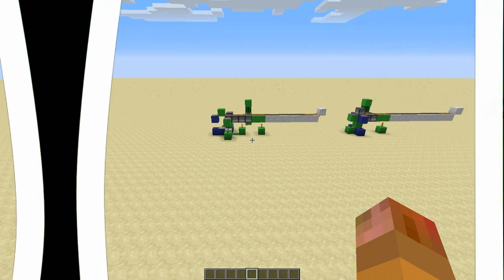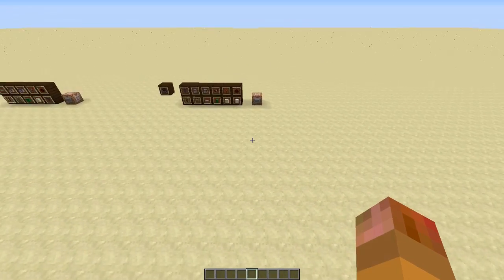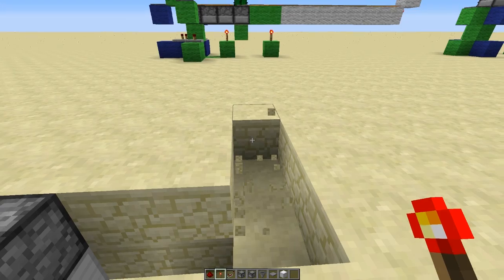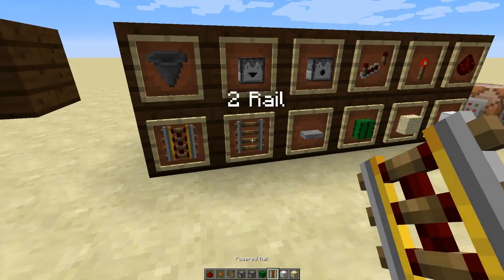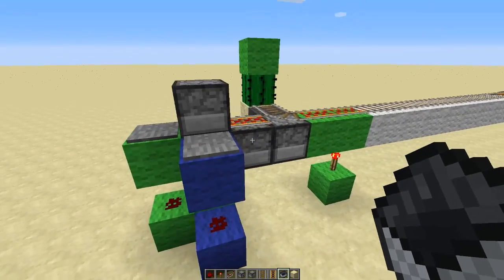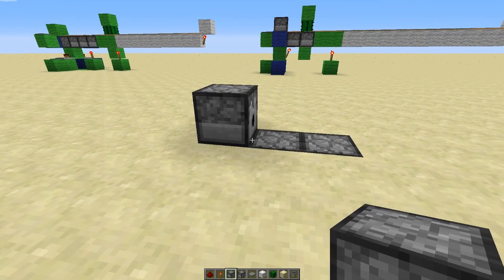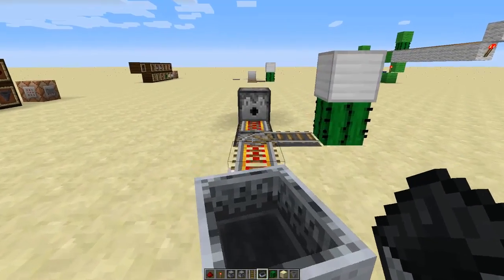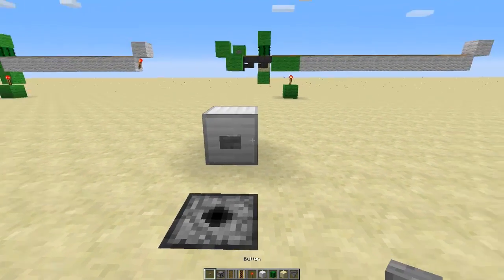3 Compact & Simple Minecart Stations Tutorial - Auto Departing and Auto Disembarking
Today I've got 3 easy to build minecart stations that include both Auto Departure and Auto Disembarkation which means you don't even need to shift out of the cart when you arrive.

Do you want to help me? with my blessing.

Why not start a conversation there too?